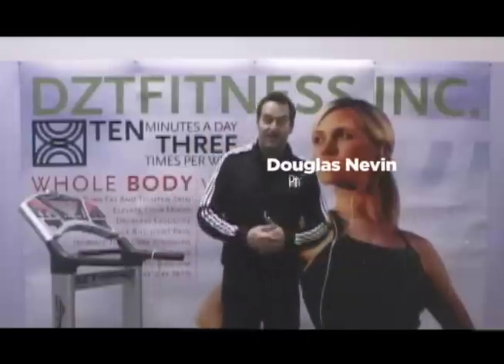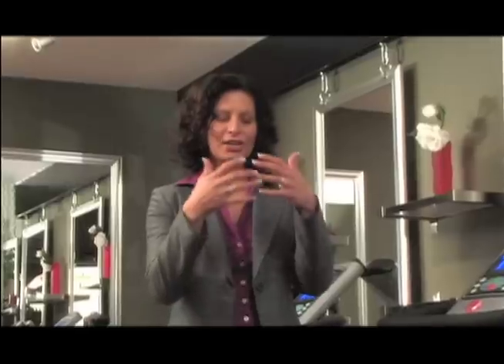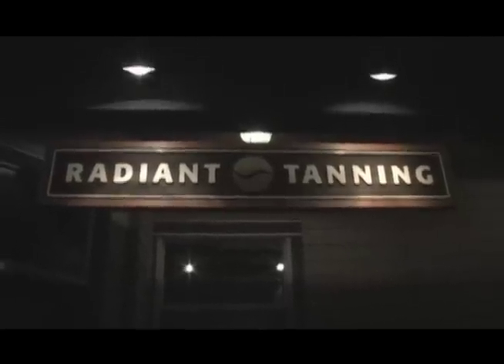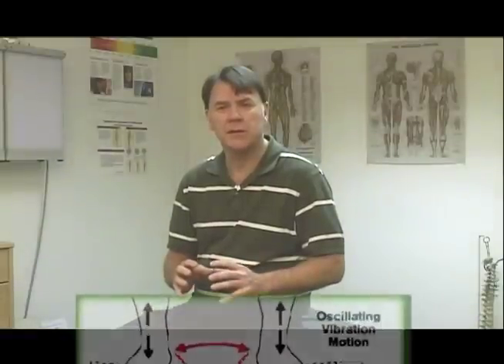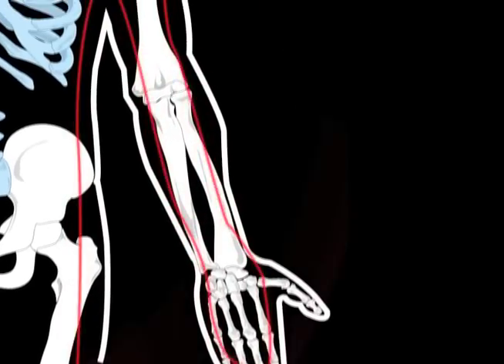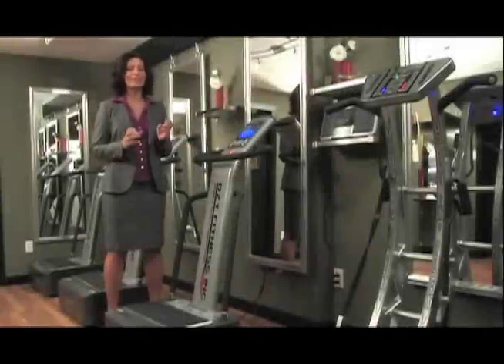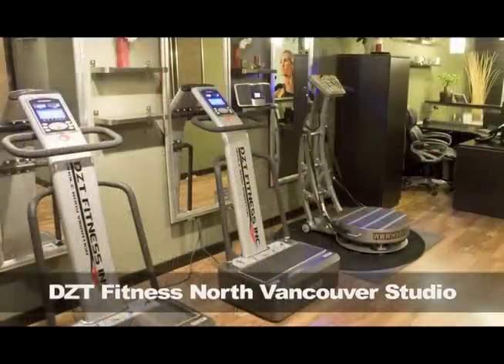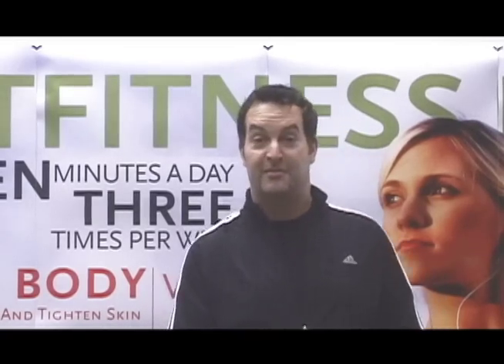Introduction- The Science of Whole Body Vibration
DZT Fitness Inc. introduces the technology and benefit using Whole Body Vibration machines. Douglas Nevin - President